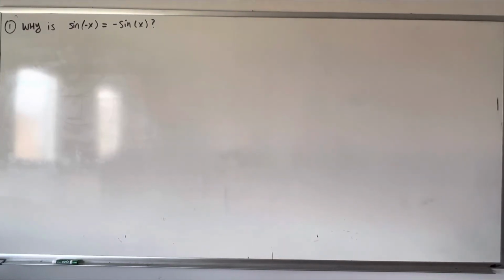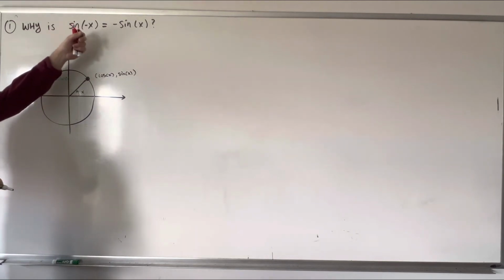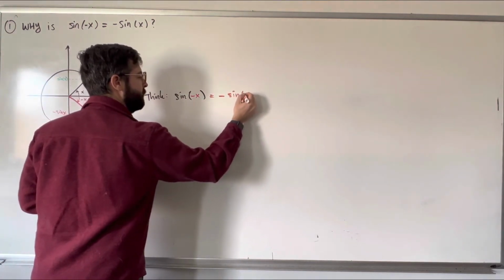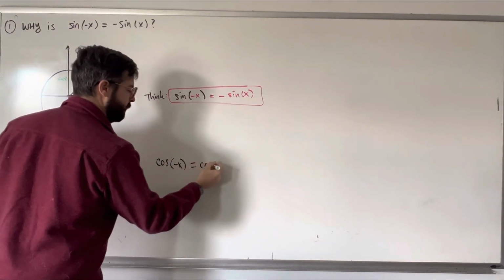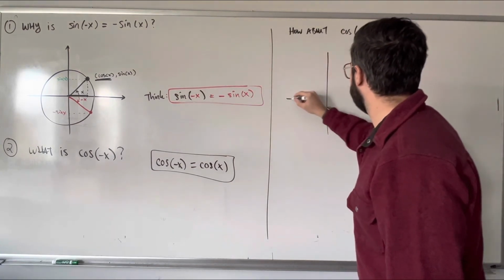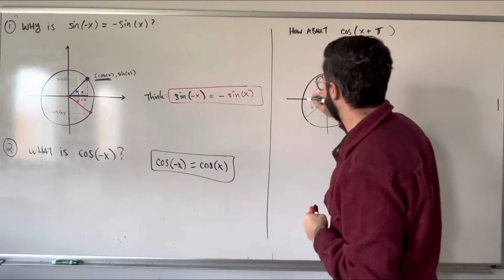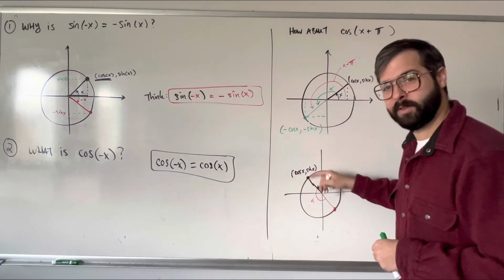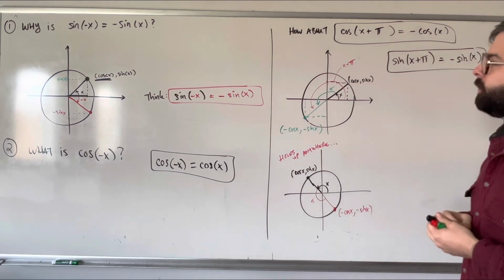Sine and Cosine circular shifts and reflections explained GRAPHICALLY